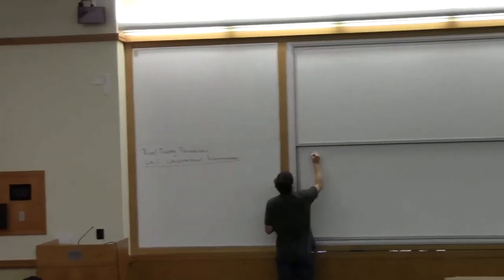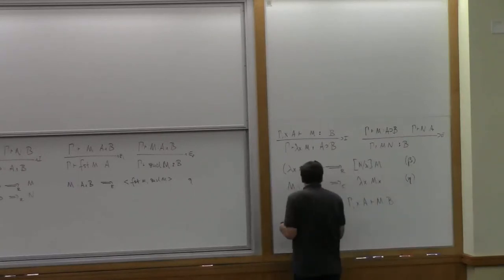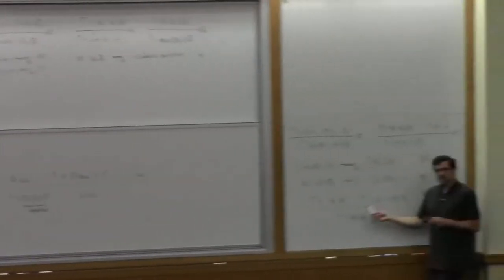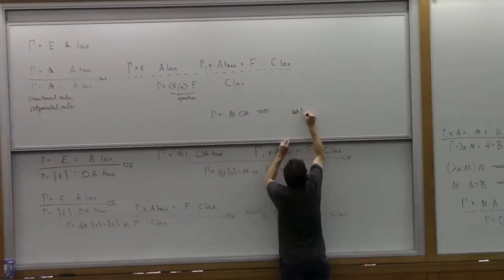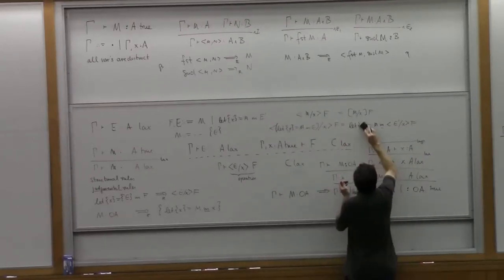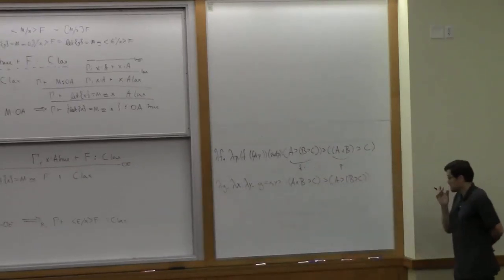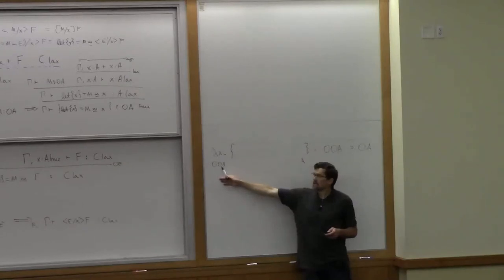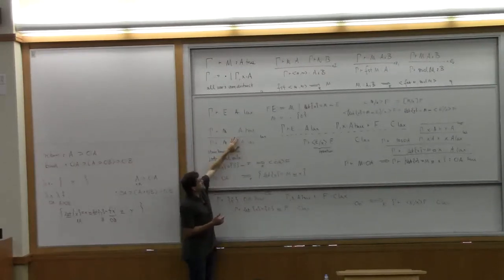Proof Theory Foundations, Lecture 2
Frank Pfenning - Proof Theory Foundations, Lecture 2, Oregon Programming Languages Summer School 2012, University of Oregon